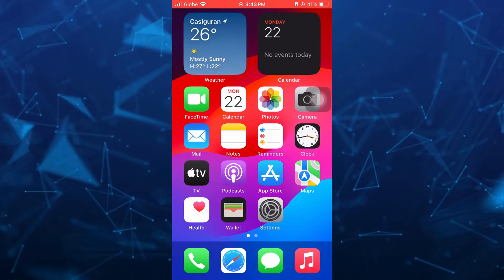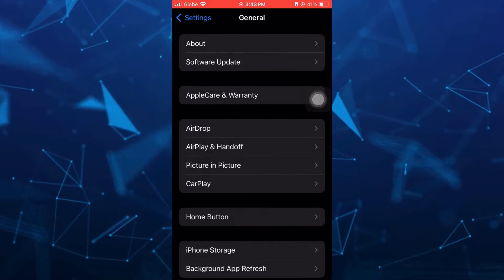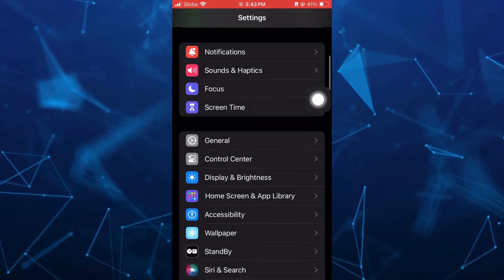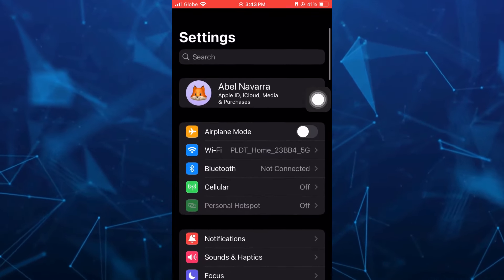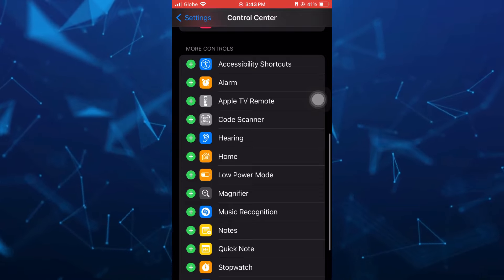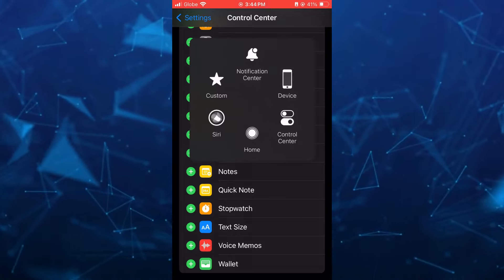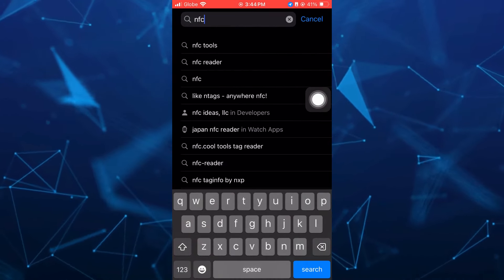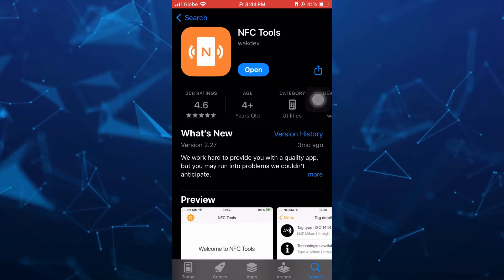How to Add ANY NFC Card to Apple wallet (Everything You need to Know)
How to Add ANY NFC Card to Apple wallet (Everything You need to Know). In this apple wallet tutorial video I'll show you how to add custom nfc card to apple wallet.The method is very simple and clearly described in the video and will let you see how add nfc card to iphone wallet. Follow all of the steps & you will know add any card to apple wallet (nfc to apple wallet)